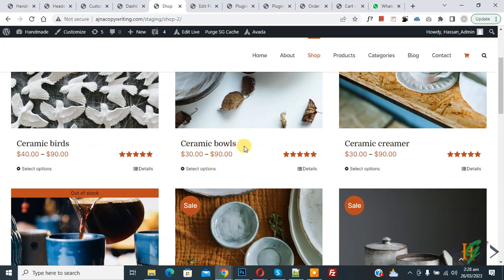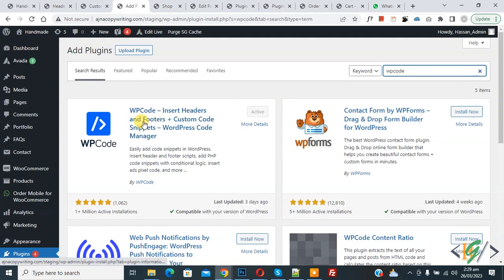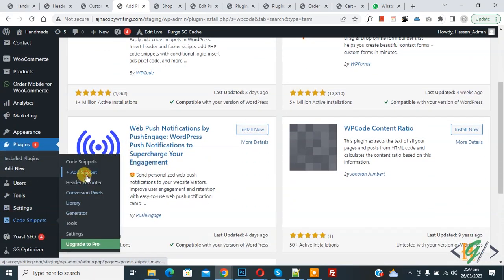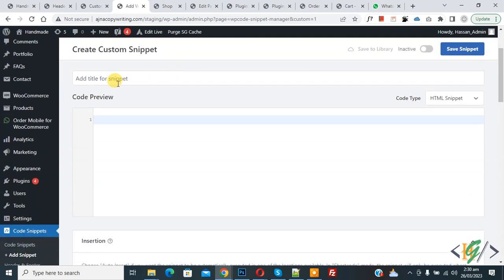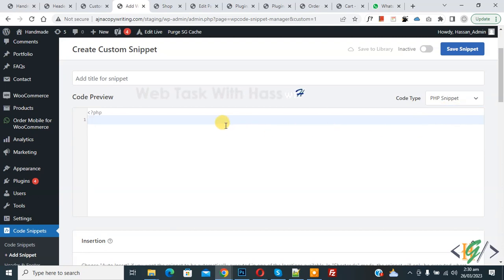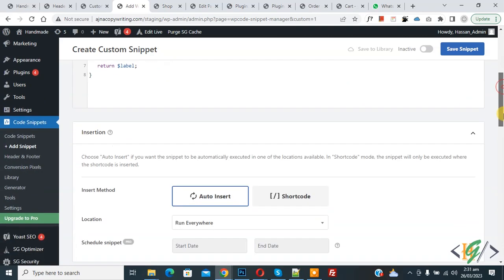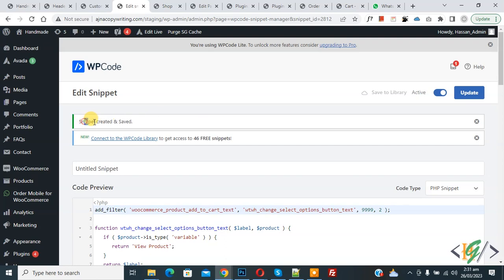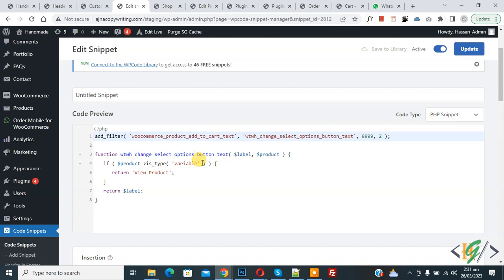How to Rename Select Options Button Text in WooCommerce Shop / Categories Page in WordPress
In this woocommerce tutorial for beginners you will learn how to change / edit select option button text in woocommerce shop pages e.g category etc. using custom php snippet in wordpress website.

* In code you can add your text instead of view product.